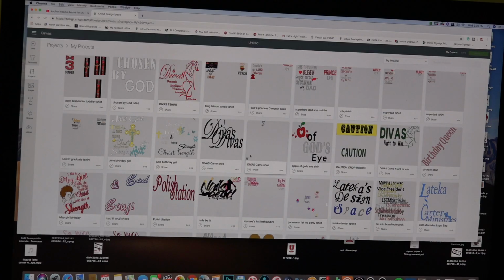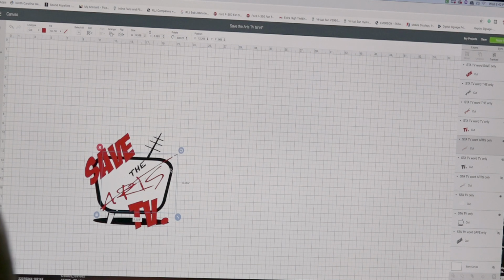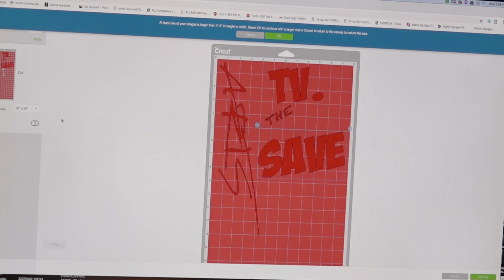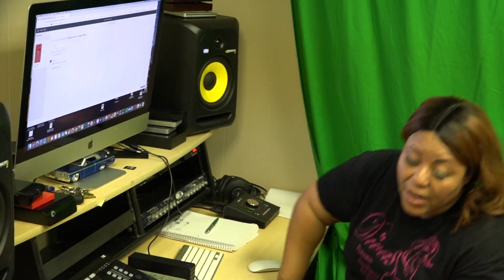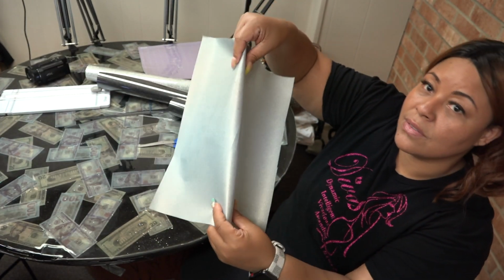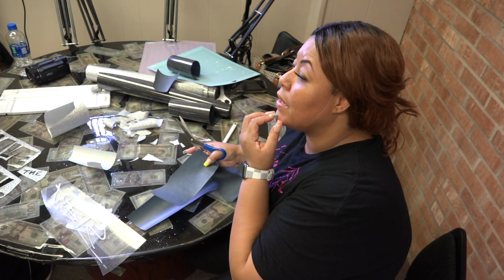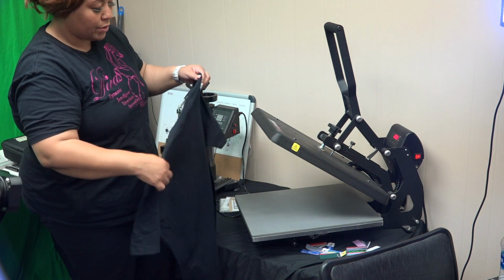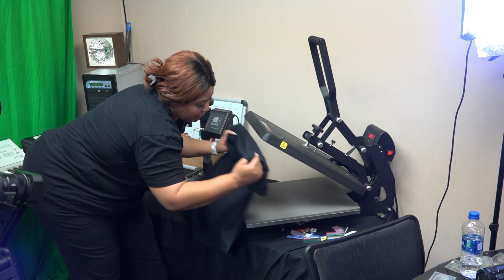TEE SHIRT MAKING BY LATEKA CARTER!!!!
SAVE THE ARTS TV!!! IS ALL ABOUT ARTS, COMMUNITY & CULTURE!

WE SHOOT INDIE FILMS, HOST MANY DIFFERENT CLASSES, SPONSOR EVENTS & PROMOTE POSITIVE MESSAGES IN THE COMMUNITY.
OUR MOTTO IS:
((( CAPTURE THE MIND YOU SAVE THE BODY )))

Save The Arts Foundation is a Non-Profit 501c-3 Organization
PLEASE SUPPORT THE ARTS!!! & THANK YOU IN ADVANCE!!!